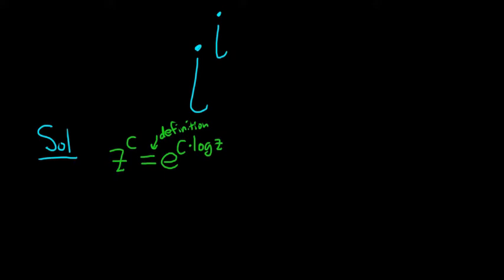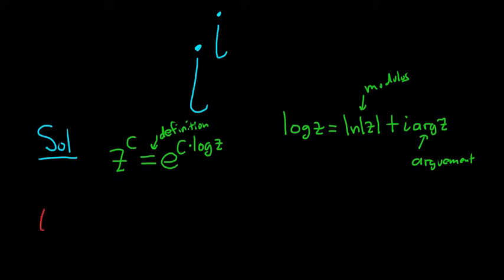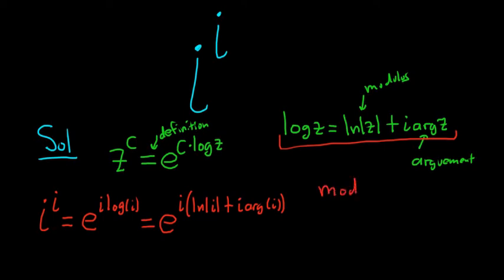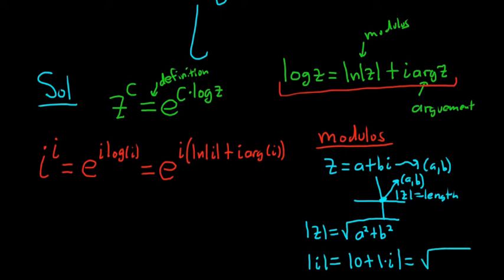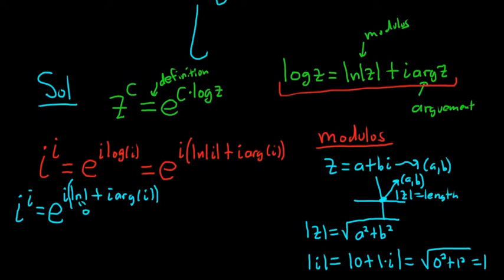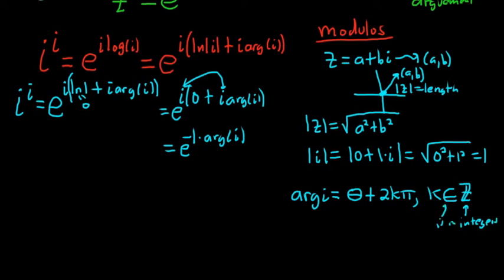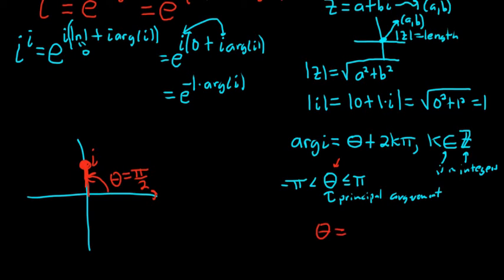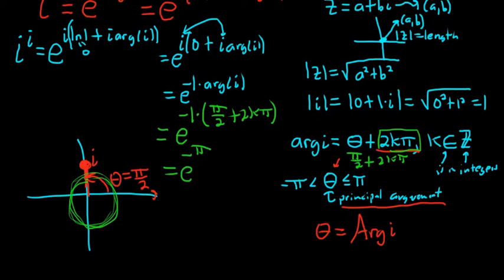i^i using Complex Analysis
In this video we compute i^i using math from the field of complex analysis. This is a good example of how  complex^complex = real.